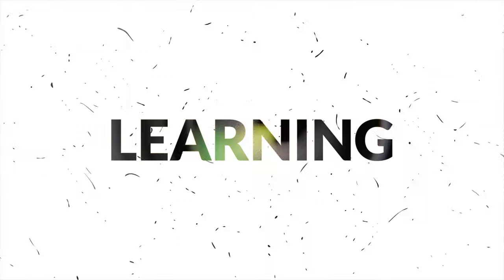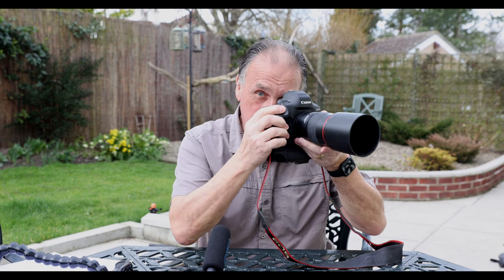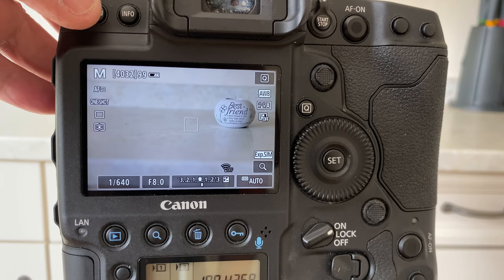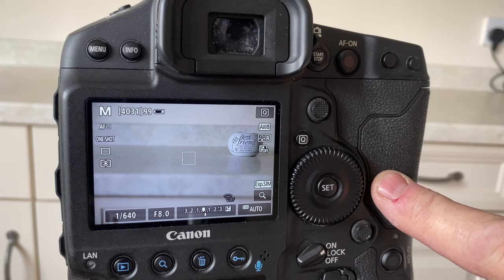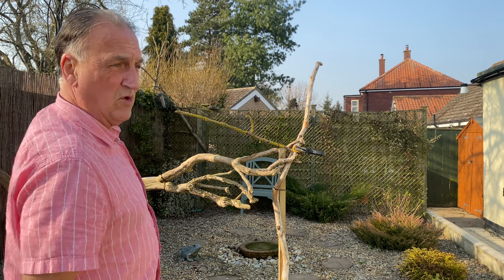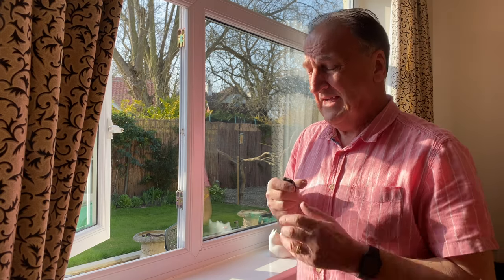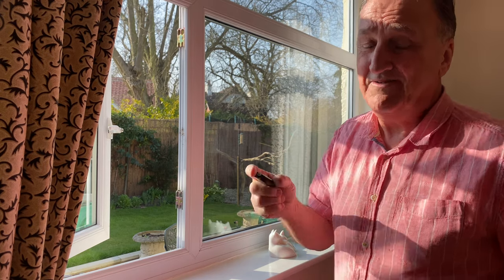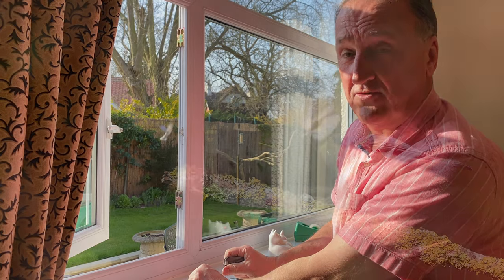Back Button Focus Killer Technique For Wildlife Photography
Back button focus killer technique for wildlife photopgraphy explained and demonstrated. How to set up and use your camera to use back button focus for guaranteed focusing results and stunning wildlife images.